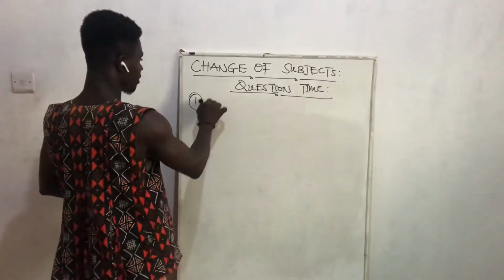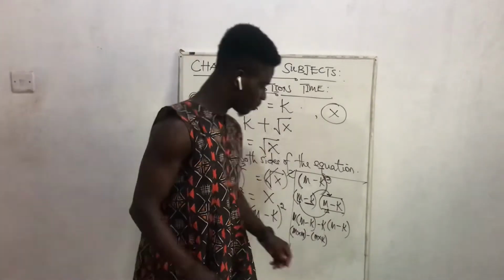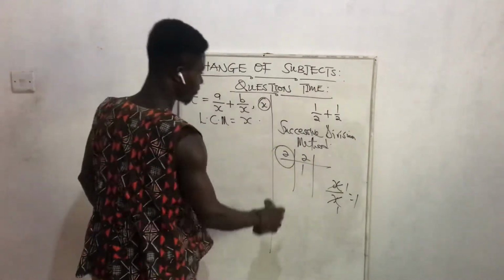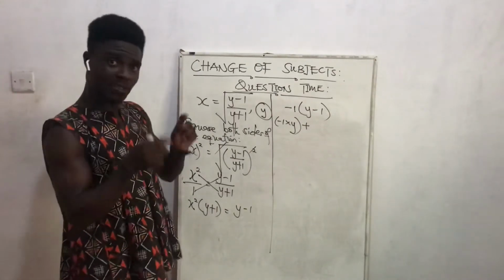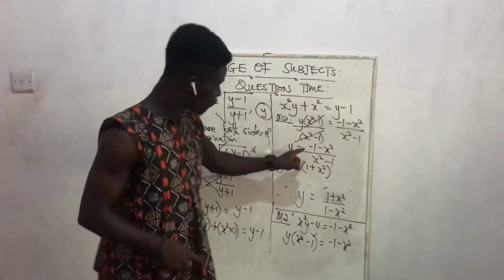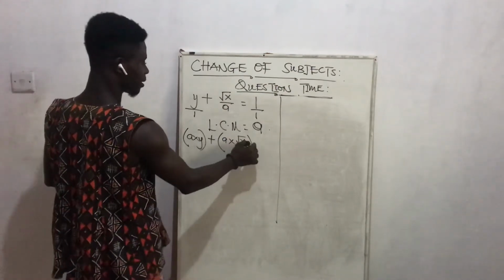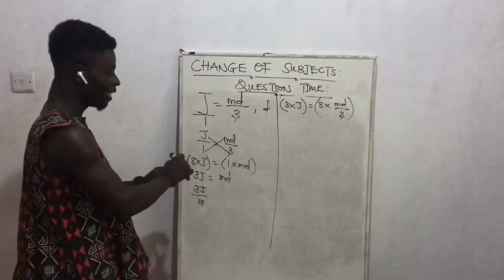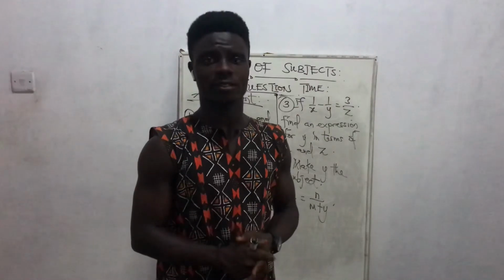LESSON 4 : SOLVING QUESTIONS ON CHANGE OF SUBJECTS